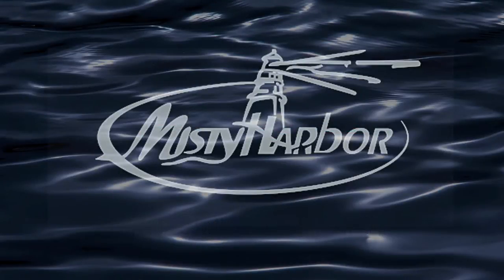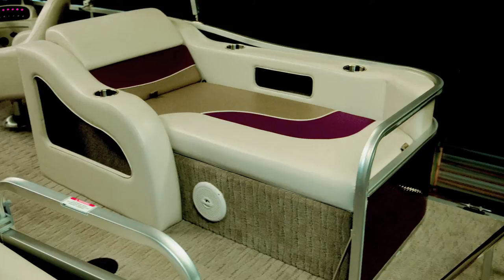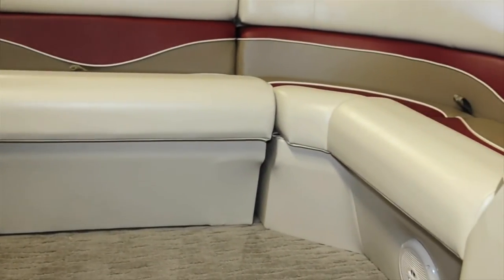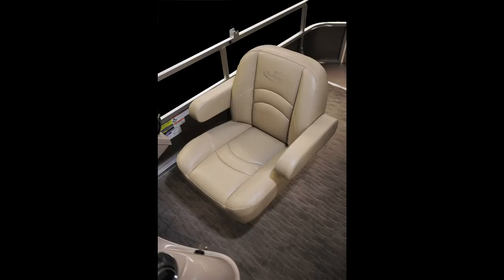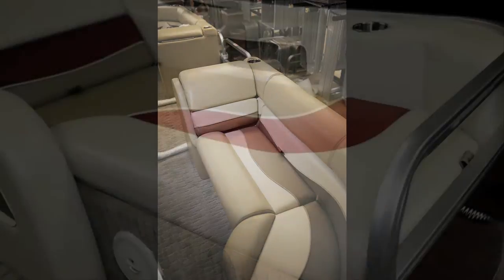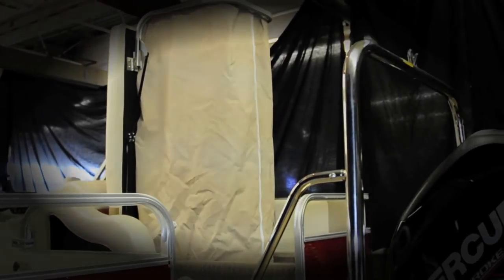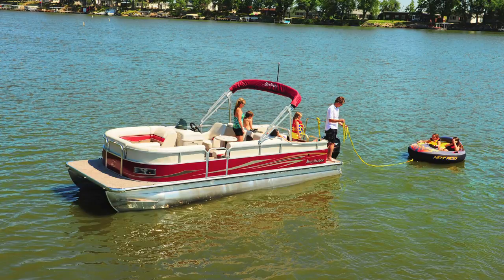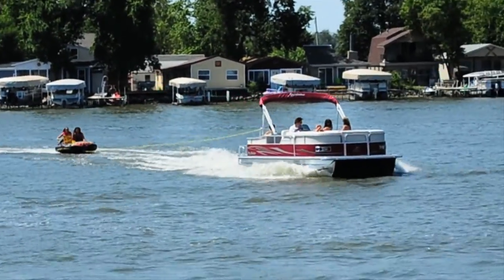Misty Harbor Pontoons - 2013 Biscayne Bay Rear Lounge Series